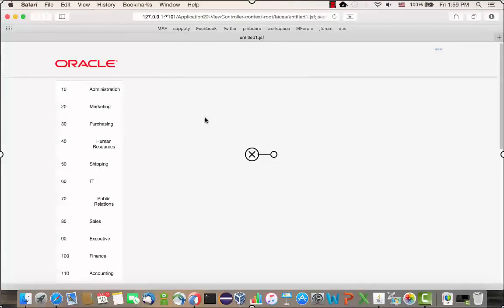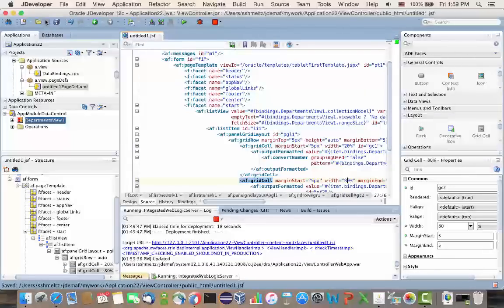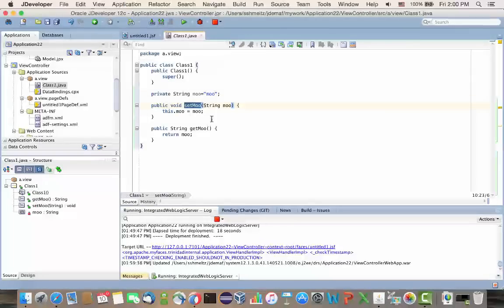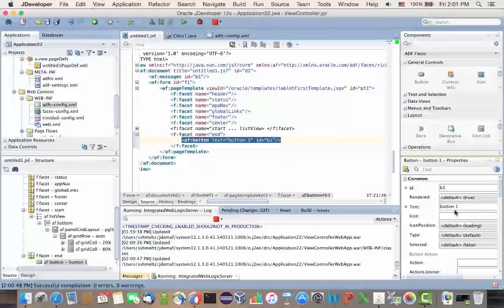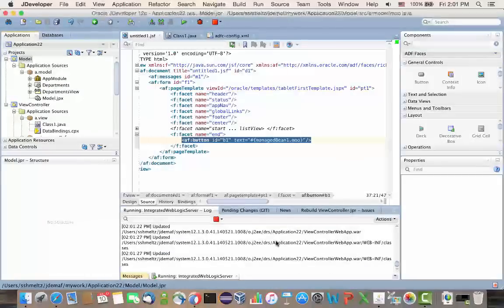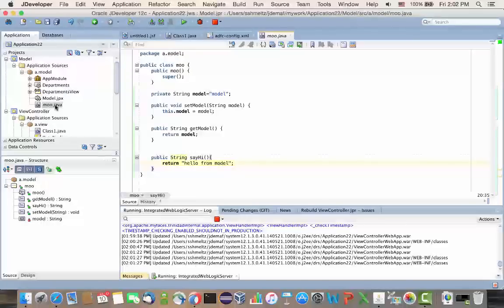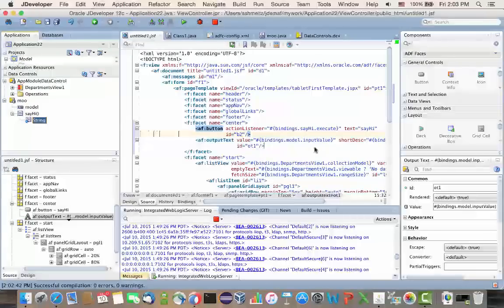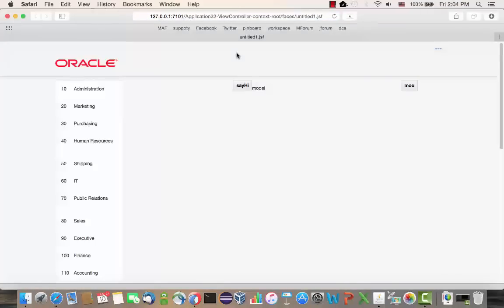Hot Deployment in JDeveloper's Embedded WebLogic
How to use the hot deployment in JDeveloper's embedded WebLogic instance to speed up the development/testing cycle.